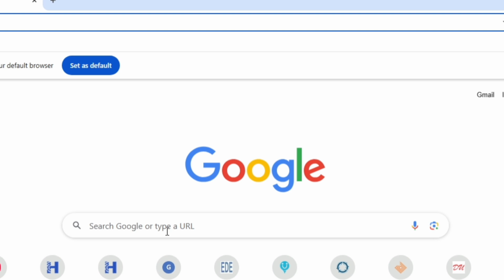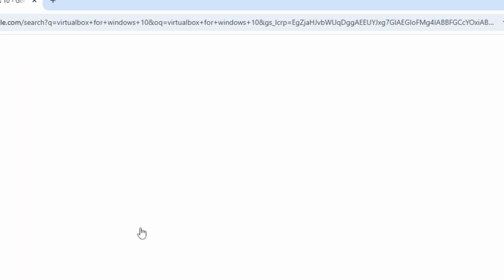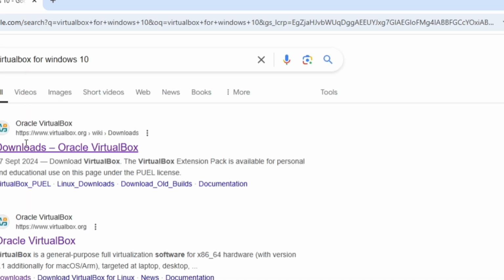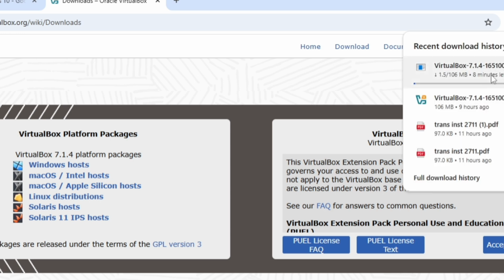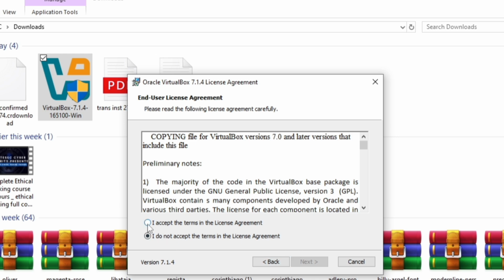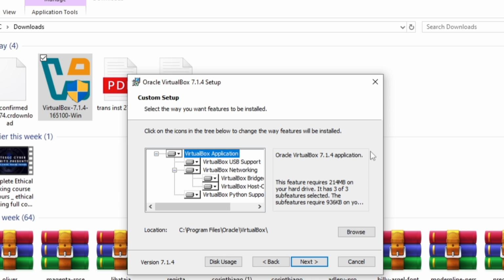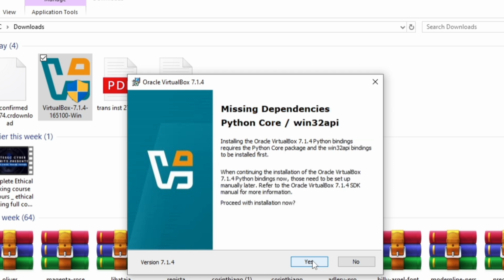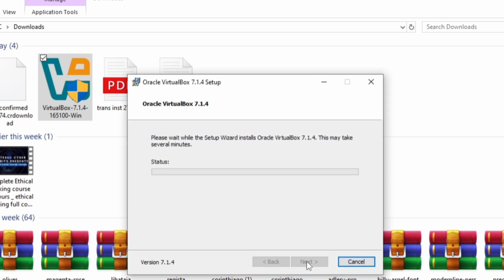HOW TO DOWNLOAD AND INSTAL VIRTUALBOX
Are you ready to explore virtualization but unsure where to start? In this video, we’ll guide you through the entire process of downloading and installing Oracle VirtualBox on your computer. Whether you’re a beginner or an advanced user, this tutorial covers:

✅ Where to safely download VirtualBox
✅ How to install it on Windows, macOS, or Linux
✅ A quick overview of VirtualBox features
✅ Tips to get started with your first virtual machine

Follow along as we simplify the process and get you set up in no time!